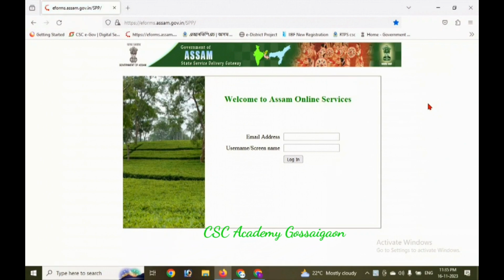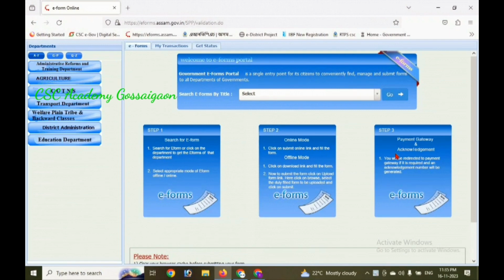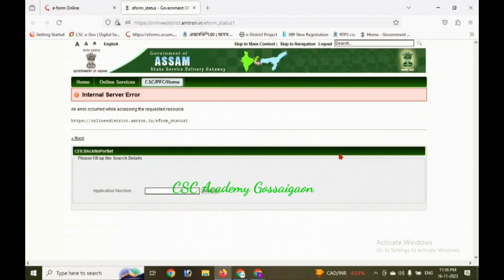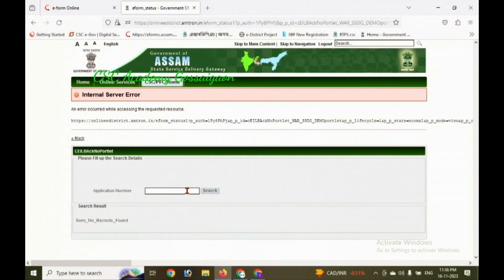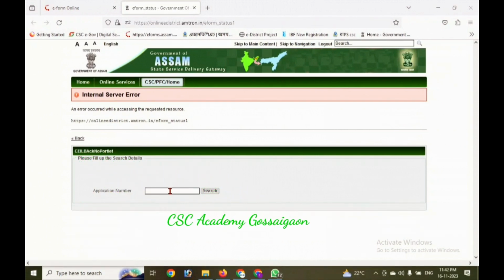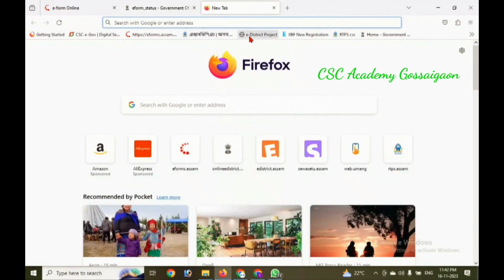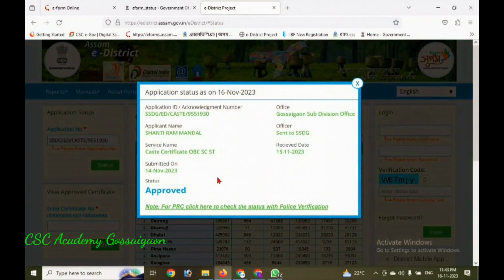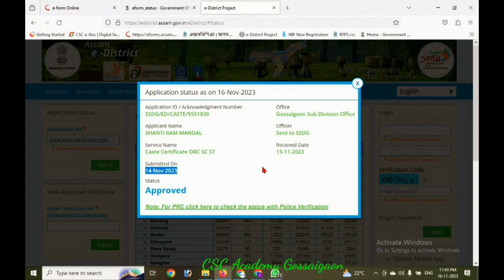How to download caste certificate from e-district portal | জাতি প্ৰমাণ প্ৰত্ৰ কিমান দিনত হয়।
How to download Caste Certificate from Assam e-district portal | cscacademygossaigaon | e-district

Discover a hassle-free way to download your Assam E-District Caste Certificate form with our channel! We understand the importance of having your caste certificate readily available, and that's why we're here to guide you through the entire process. From explaining the step-by-step procedure to providing valuable tips and insights, our videos are designed to make your experience seamless and efficient. Join our growing community of individuals who have successfully obtained their caste certificates through the Assam E-District platform.

Unlock your potential with Assam E-District's Caste Certificate Download channel. Discover how easy it is to access and download your caste certificate through our step-by-step tutorials and comprehensive guides. Whether you're a student, professional, or individual seeking government assistance, our channel provides the answers you need. Empower yourself with Assam E-District's Caste Certificate Download channel today!